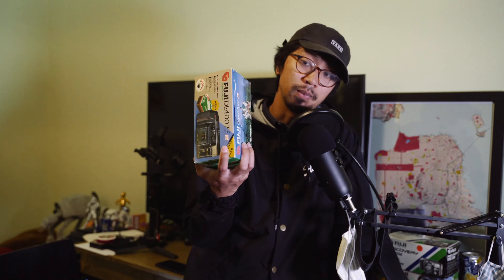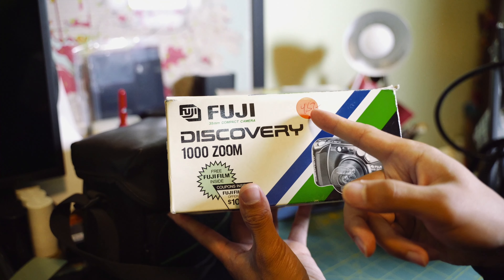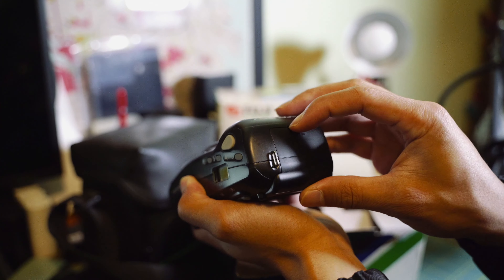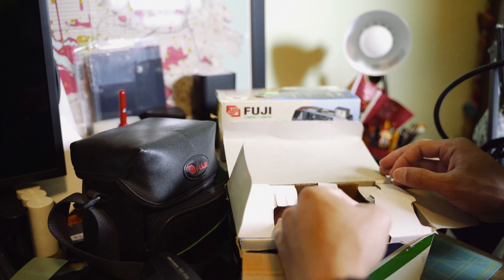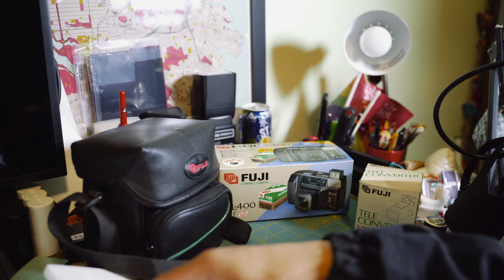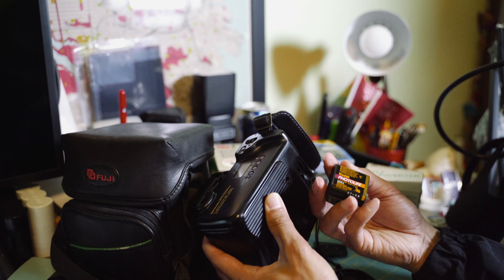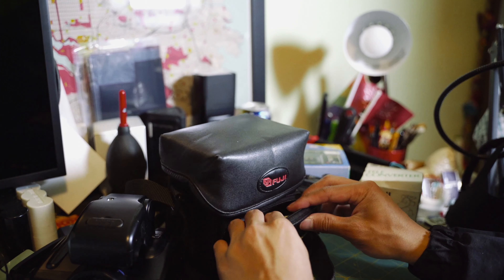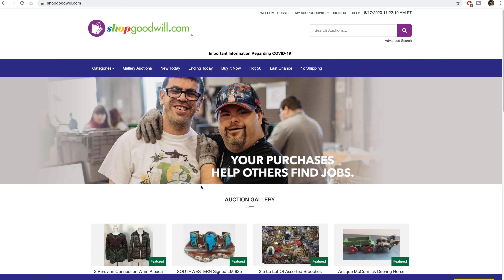Thrifting film cameras from Goodwill online | Fuji Point & Shoot pickups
Did you know that you can purchase film cameras from Goodwill Online? I picked up three 35mm Fuji point and shoots for a decent price. 2 with their original boxes and one with the original Fujifilm bag.

If you’re looking for a great alternative than eBay, etsy, or depop, I’d recommend checking out Goodwill at shopgoodwill.com. Please note cameras are inspected, but aren’t fully tested. I got a Canon Elan II which I didn’t mention in the video and the mirror gets stuck.

Typical recommended film cameras you can find from Goodwill are: Canon AE1, Nikon FE/FG/N60s, and a variety of Minoltas. To name a few.

Rare cameras you might on Goodwill: Nikon F1, Nikon F3, Canon F1, Mamiya RB67, Kodak Retina III, and cameras with their original boxes.

Also look out for lenses too.

This video is long so here are timestamps for this video:

Fuji Discovery 1000 - 2:45
Fuji DL-400 - 7:14
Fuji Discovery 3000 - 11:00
Fuji DL-400 with Teleconverter (eBay pickup) - 13:57
Goodwill Online - 16:00

🎒 MY EQUIPMENT
➥ My video camera
➥ My video lens
➥ 120 KodakPortra 400
➥ Epson v600 (Film Scanner)
➥ My lighting setup
➥ My video monitor

➥ Are you a music producer? Get in touch! I'd love to have your music featured.